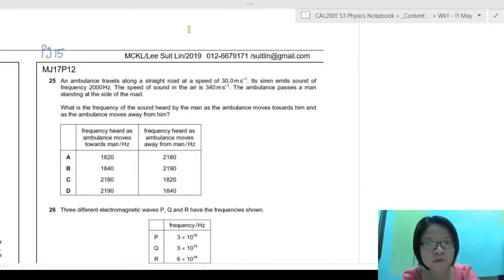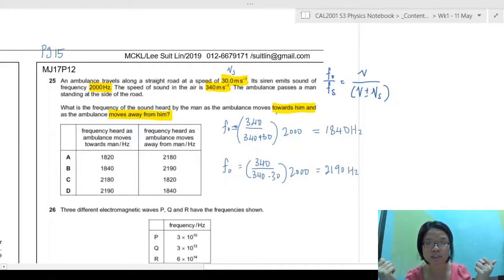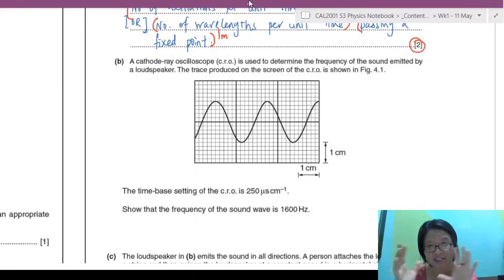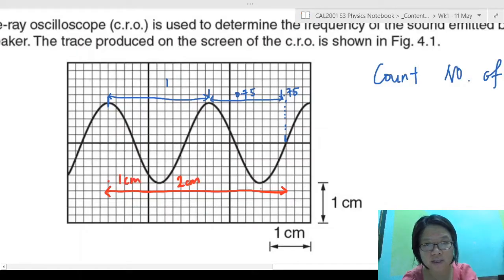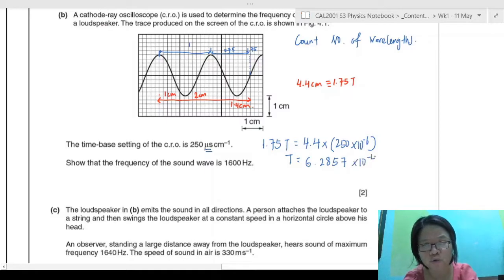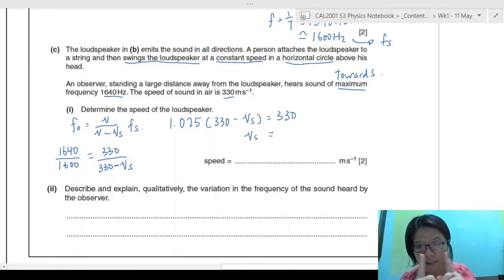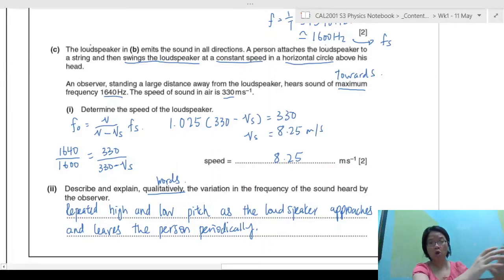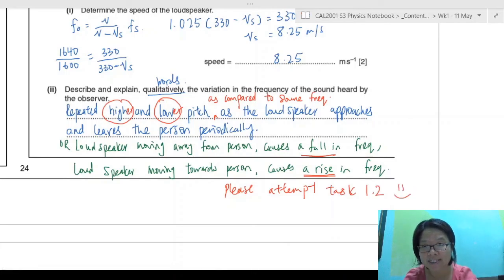AS 14 Waves 2 (Examples)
Here I discuss some past year questions for Doppler's effect.